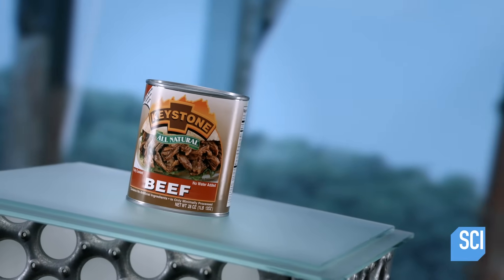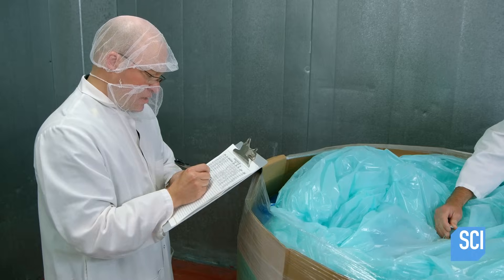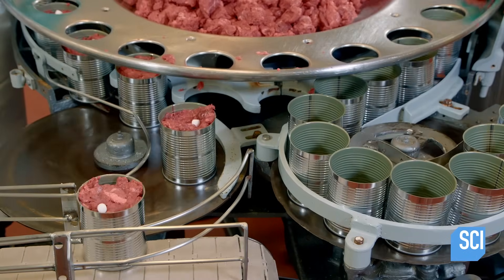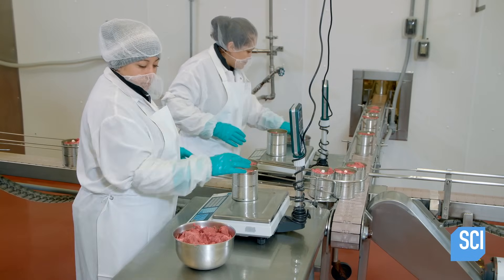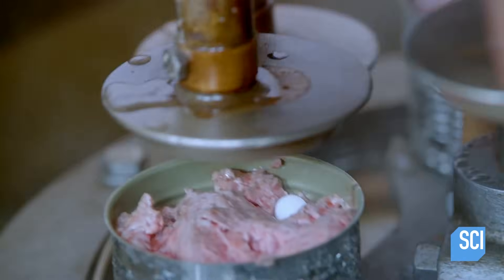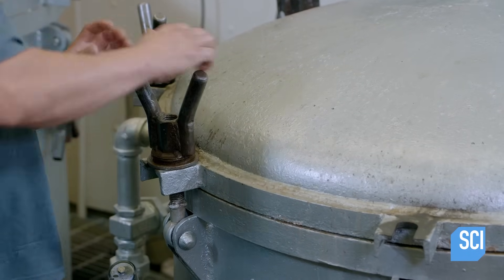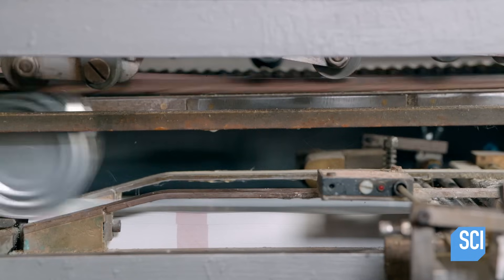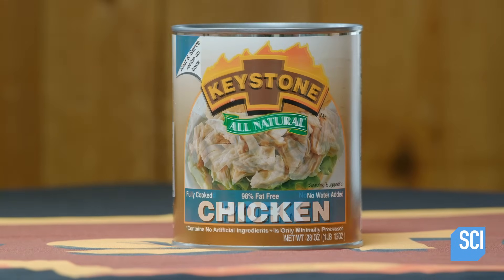How Factories Produce Canned Meat | How It's Made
With so much on their plates, busy people rely on shortcuts to help prepare meals. Nowadays you can stock your pantry with cans of pre-cooked meat.